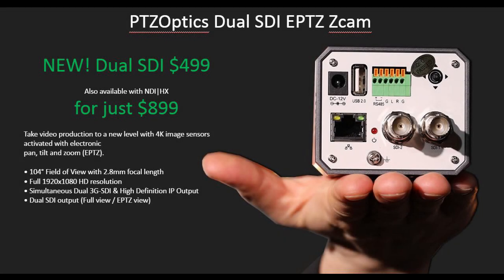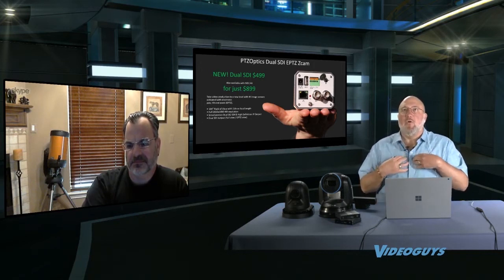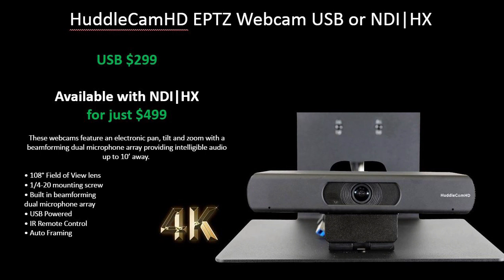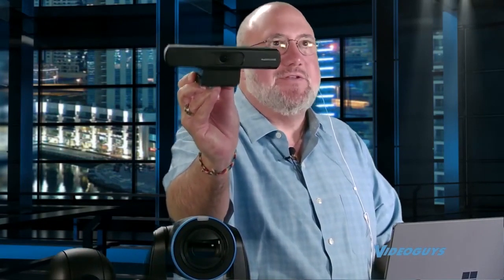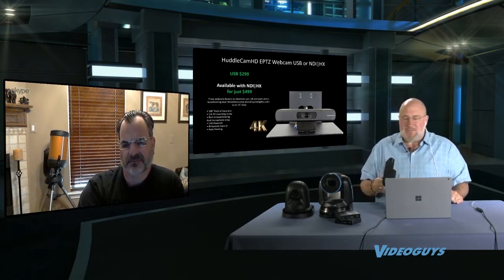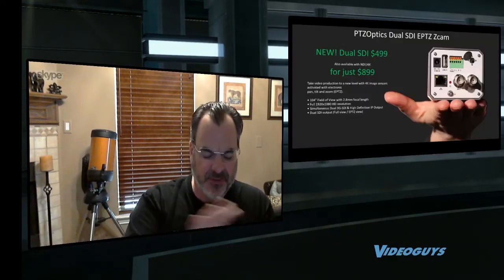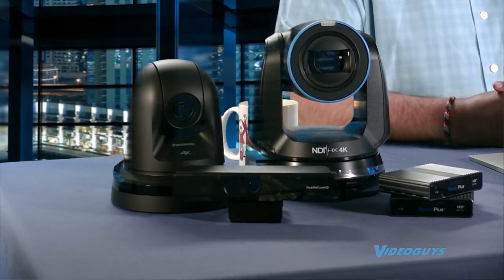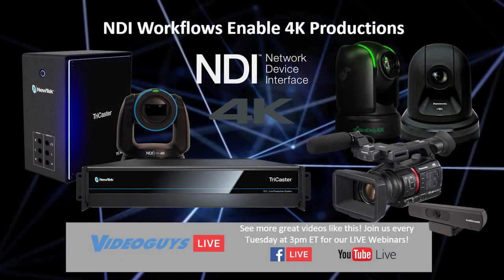HuddleCamHD and PTZOptics EPTZ 4K Cameras